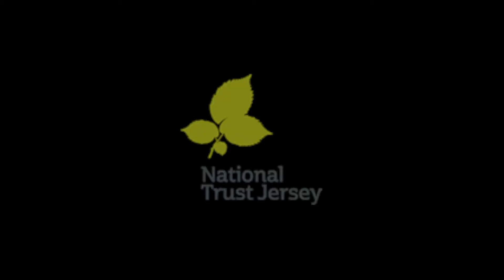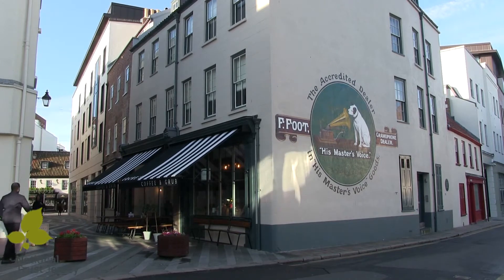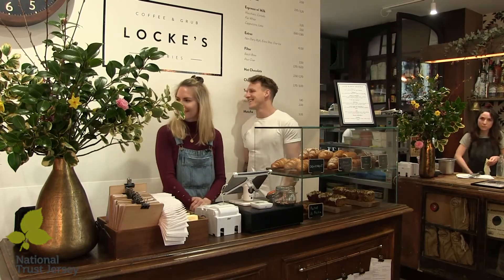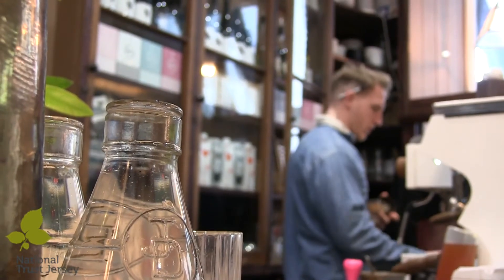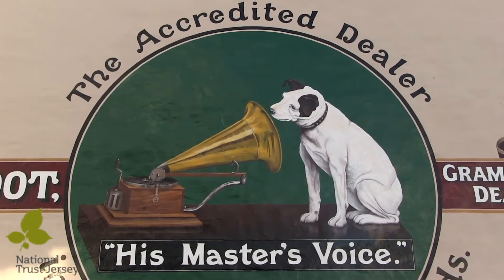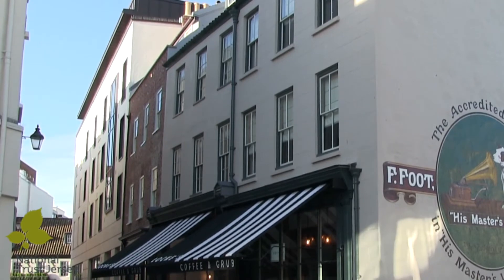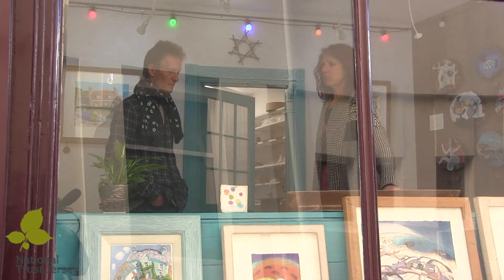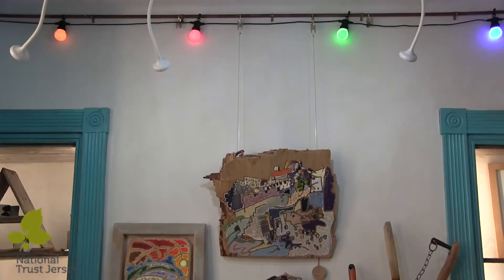The National Trust for Jersey | The Foot Buildings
Located in Dumaresq Street and Pitt Street these listed buildings are one of the best surviving examples of mid 18th century and early C19 townscape in St Helier.